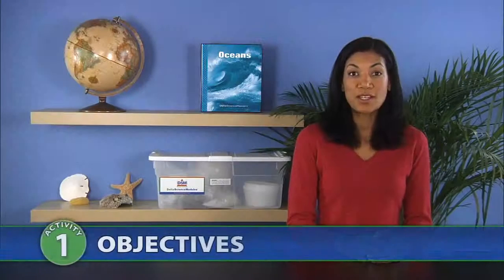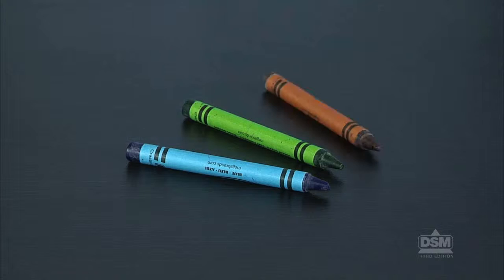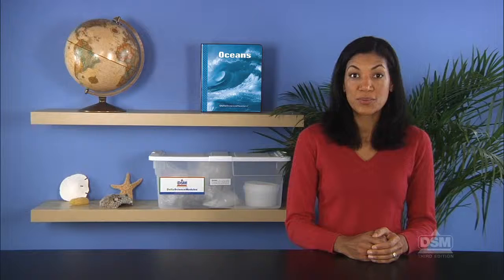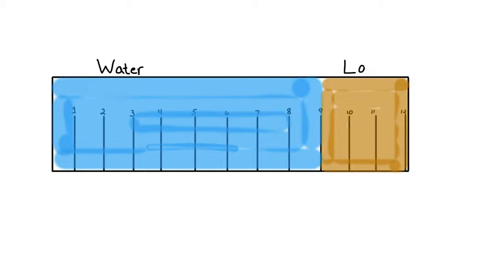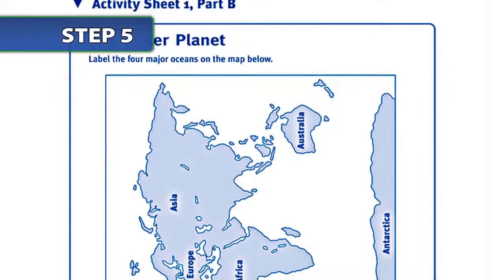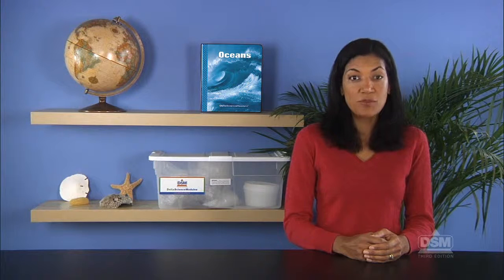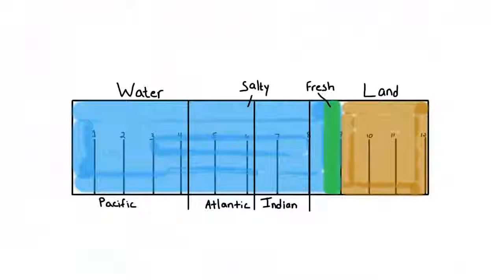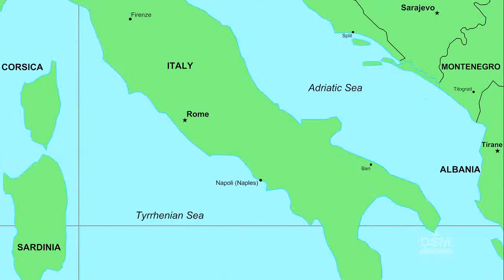Oceans - Activity 1: The Water Planet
Students come to understand the great size of the ocean by comparing the ratio of land to water on Earth. They identify and compare the relative sizes of the four main oceans that make up the world. Students record the information on a bar graph made from a paper ruler.